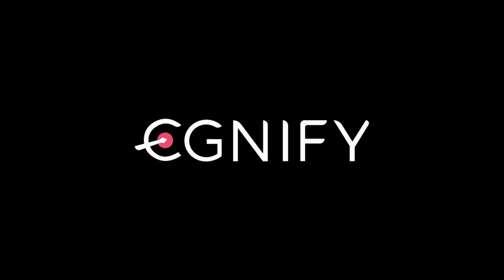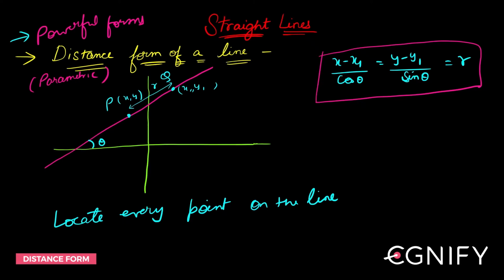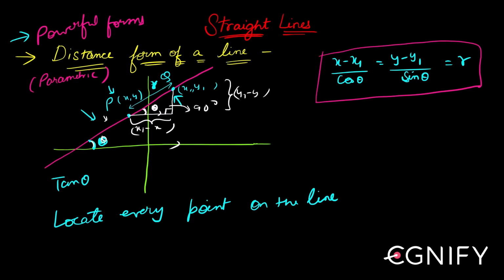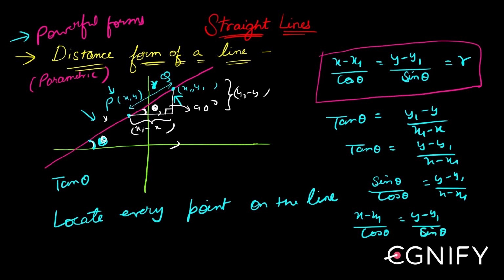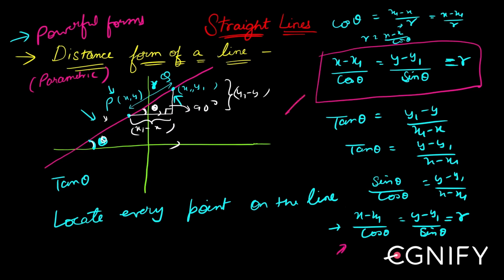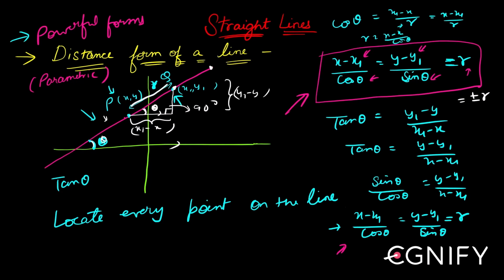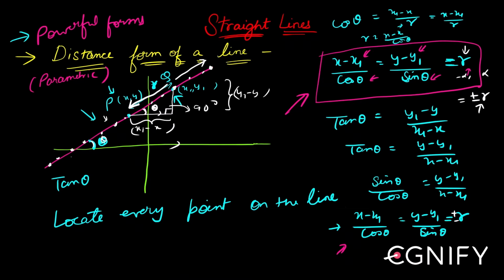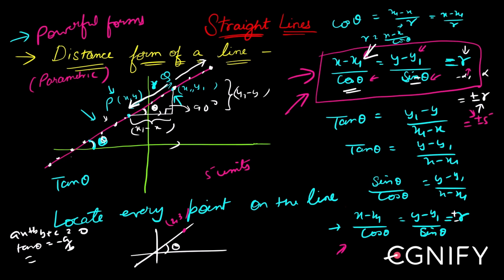97.Distance Form parametric Form Of A Line | Straight Lines | JEE Maths | Egnify